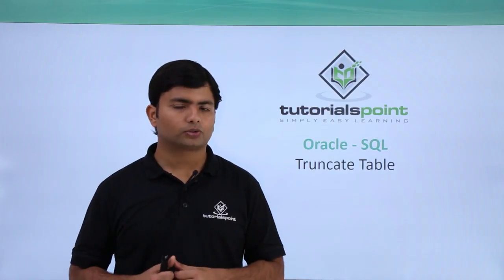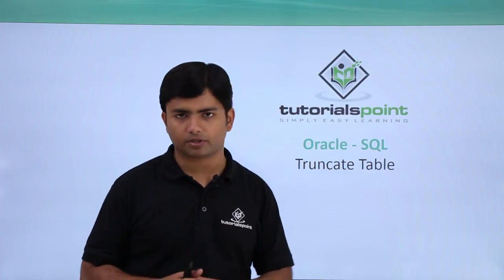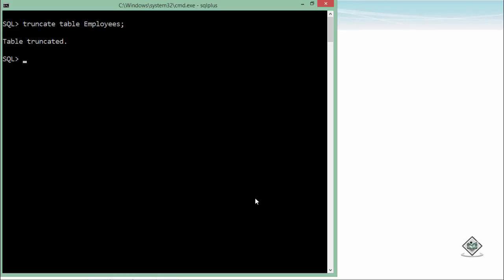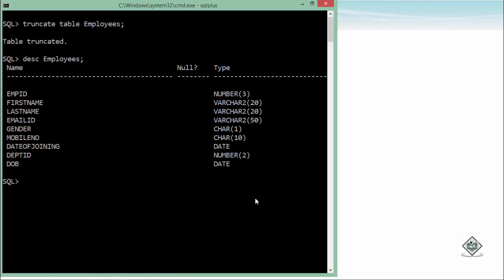Oracle - SQL - Truncate Table